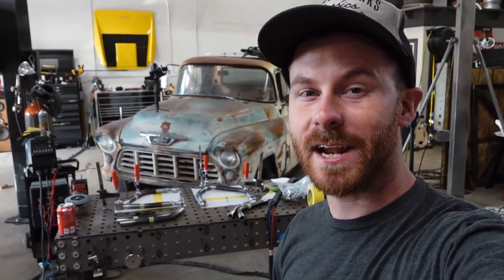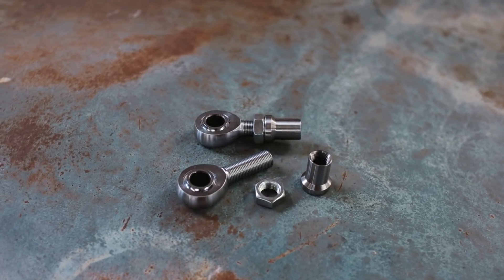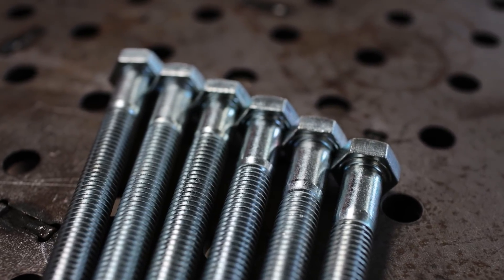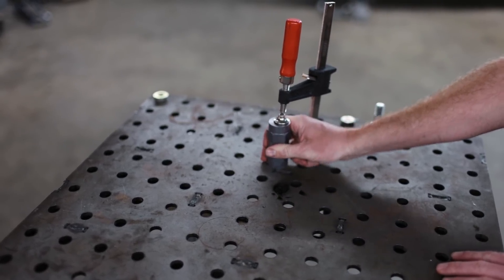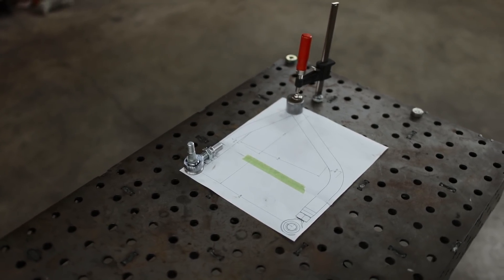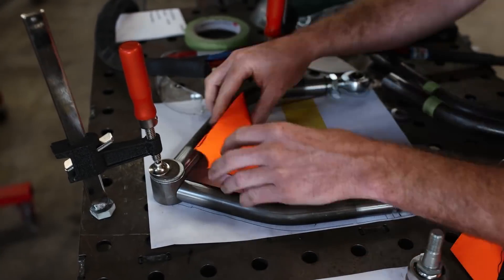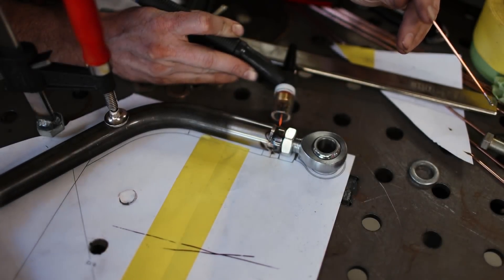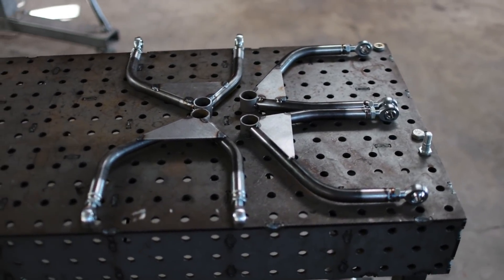Custom Control Arm Fab - Time Attack Suspension Build Part 2 - K Swapped Ferrari Ep. 52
We're hard at work on the suspension build, this time focusing on the upper control arms for the front and the rear. They're not finished, but this is a huge step forward and I'm happy with the outcome so far.

Tool Links:

Ball Joint Separator:

Cotter Pin Pick:

H&R Springs
Turtle Wax
RS Future
Nitto Tire
CSF Radiators

Timecodes:
00:00 - Intro
00:39 - Converting the CAD-drawn arms to a template
01:44 - 5/8" Heims, Threaded Bungs, & DOM Tube
02:36 - Why are there holes in the workbench? Clamp Build
03:57 - How the Clamps Work
04:22 - Temporary Taper Sleeves
04:59 - Putting Everything Together
05:41 - Building Control Arms
06:40 - Building Reinforcements
07:16 - New Welding Gear: Cups & My Torch
08:05 - Finishing the Arms
08:49 - The Finished Arms
09:24 - What's Next
10:03 - Outro